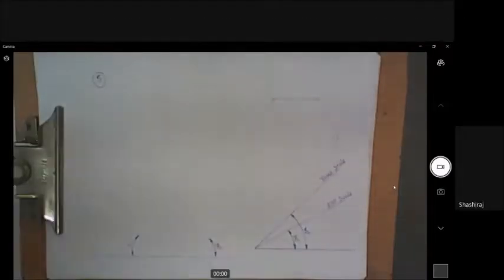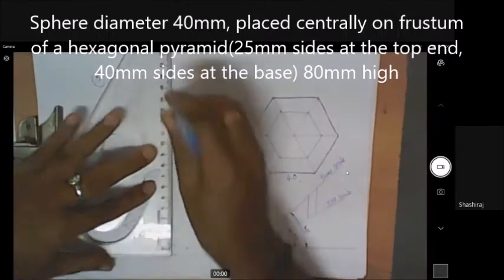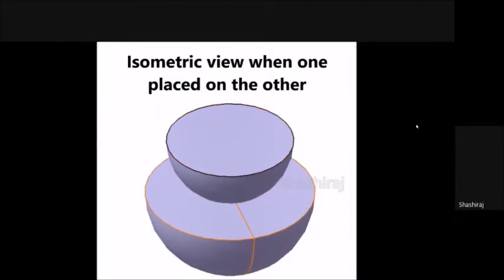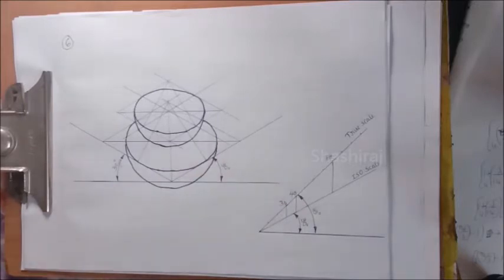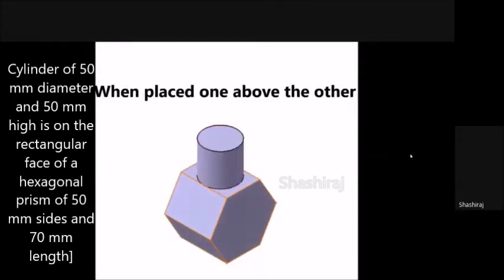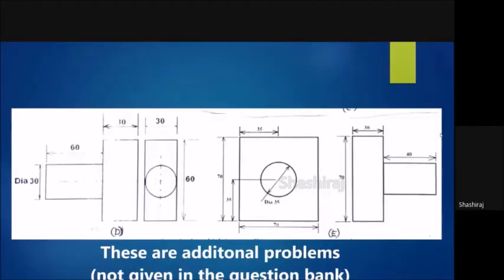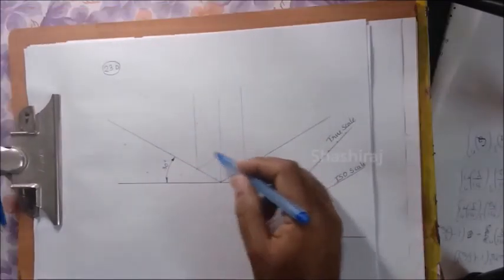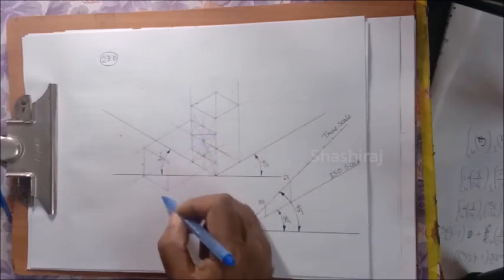Isometric projection of two simple solid combinations (Video lecture 003)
Isometric projections (manual constructions with 3D visualization) of;
* Sphere on frustum of pentagonal pyramid
* Hemisphere on hemisphere (circular face facing upward)
* Cylinder on rectangular face of hexagonal prism
* Single solid made up of a square prism and a cylinder